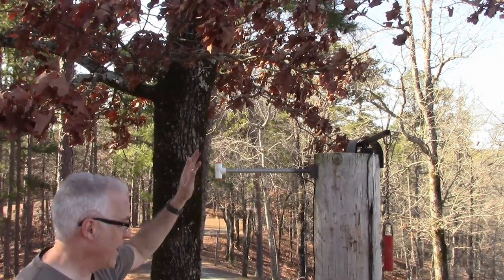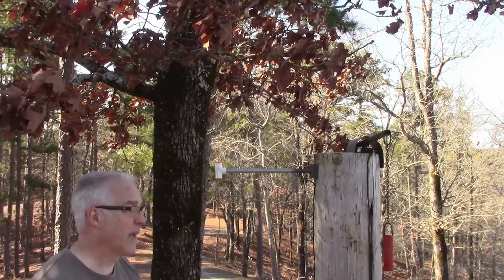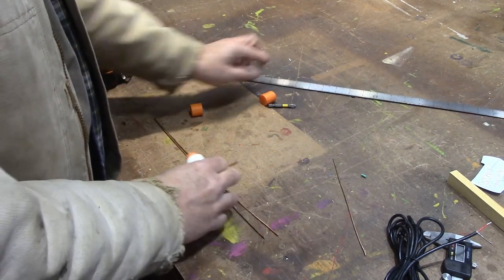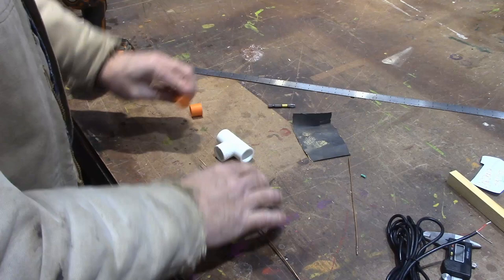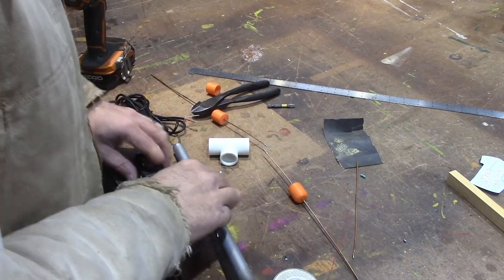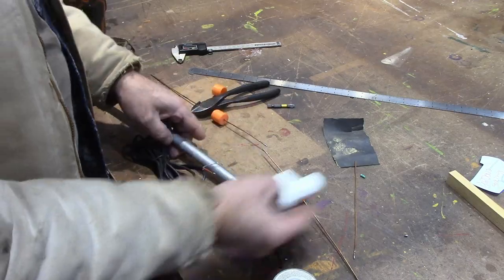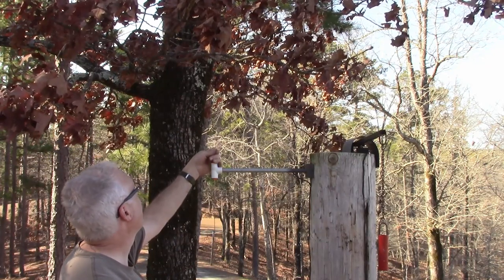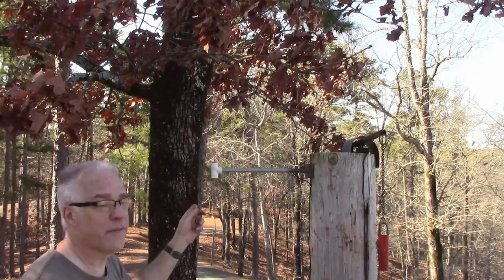Homemade 433mhz Dipole Antenna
Making a homemade 433mhz dipole antenna for my gate opener.